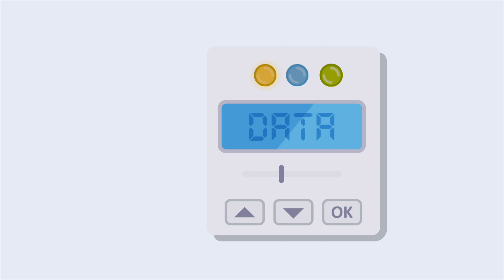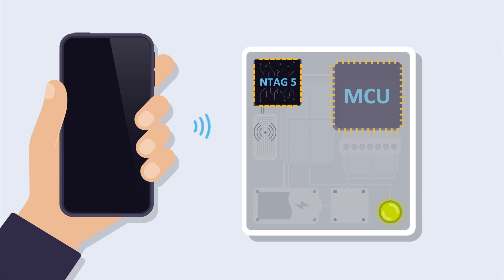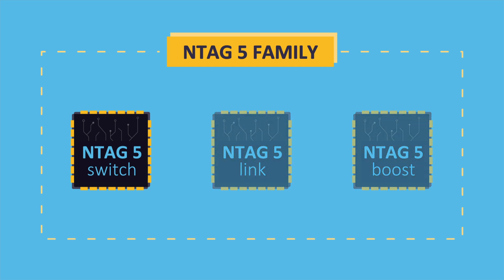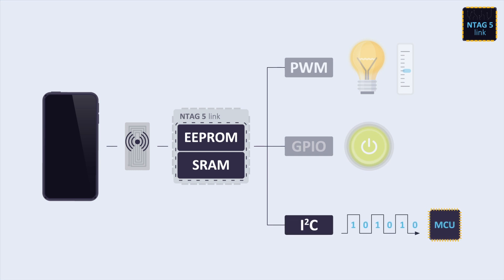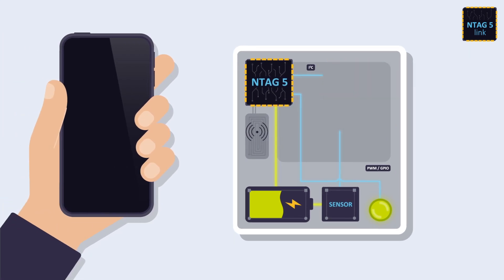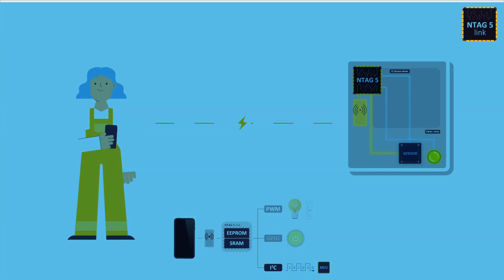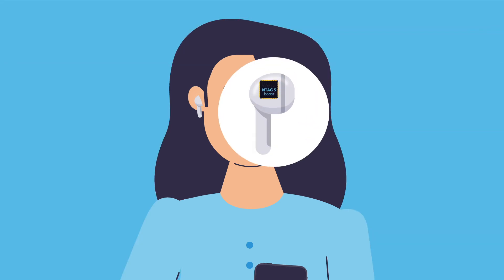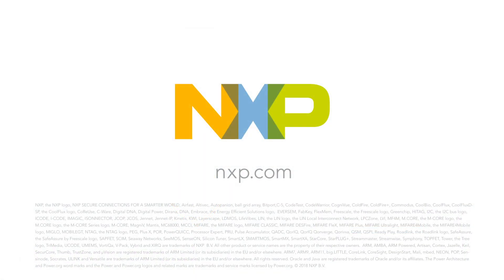NXP's NTAG 5 Family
NTAG 5 family enables you to equip your NFC device with compact, connected and cost-effective design.